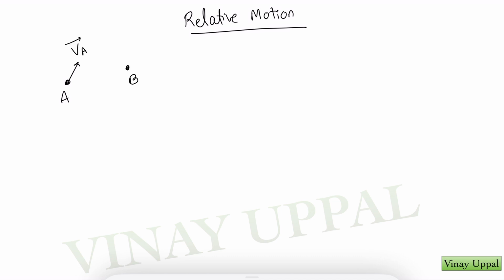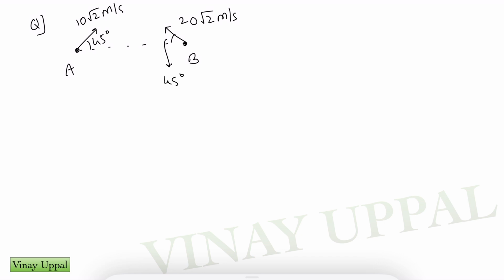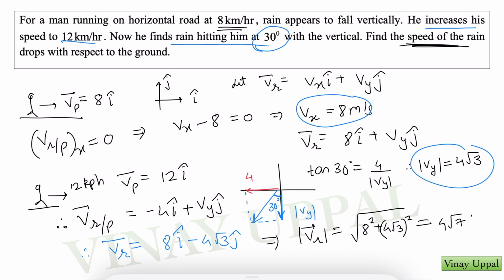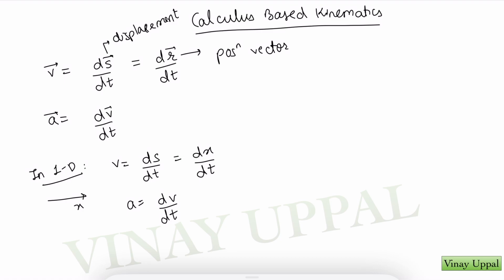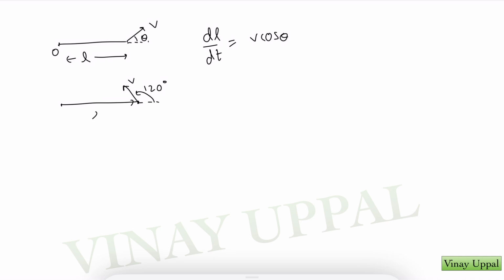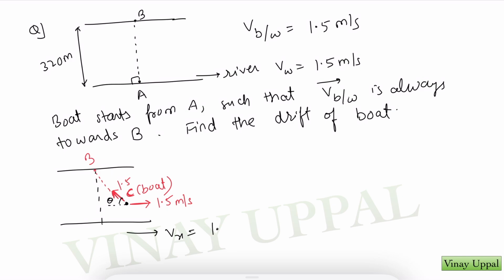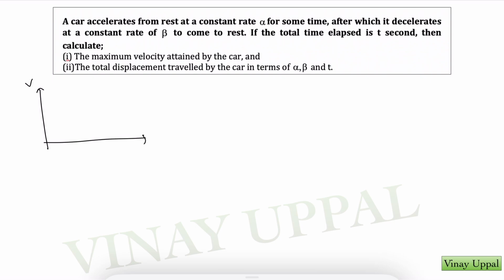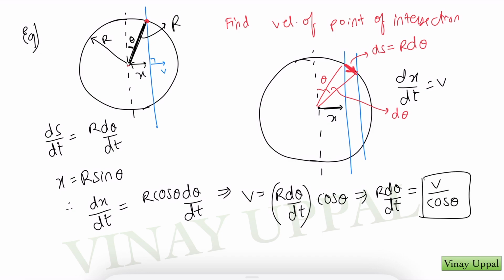ONE SHOT: Crash Course Lec 2. Relative Motion, Graphs and More! Real JEE ADVANCED Content!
Register for free Crash Course and Gamechanger lectures at vinayuppal.com along with FREE DPP and Pathfinder Book Homework with full video solutions!

Register now for free at vinayuppal.com.